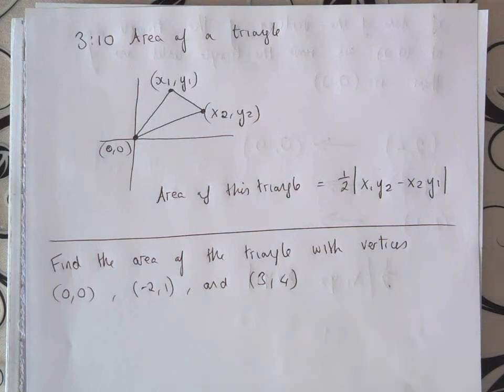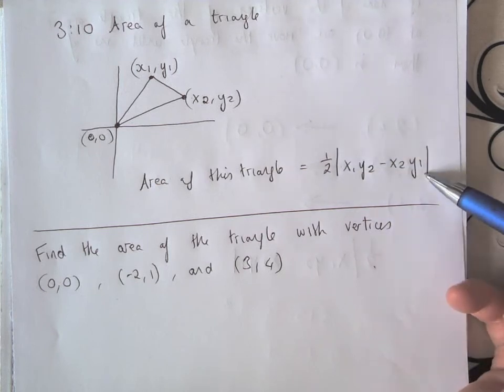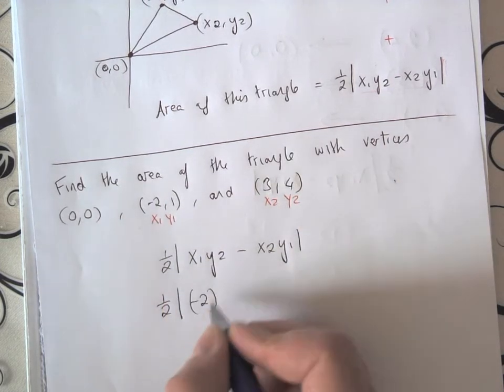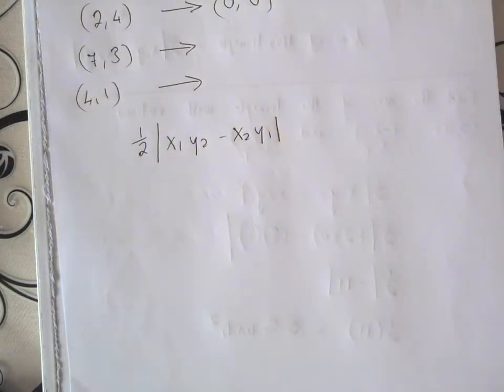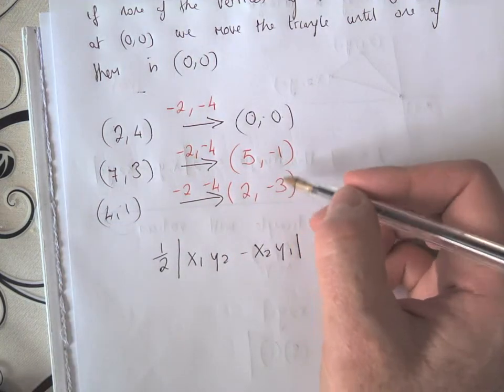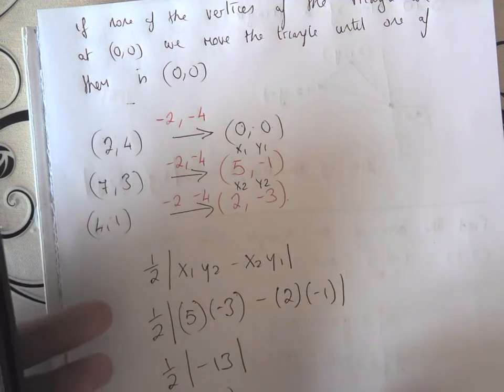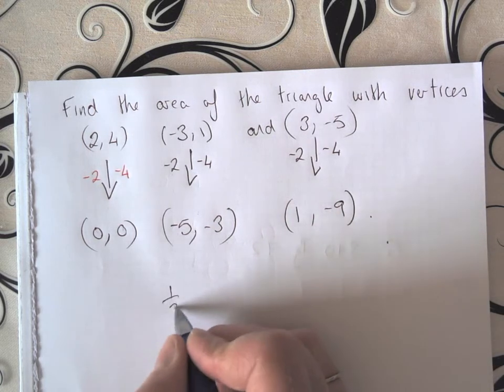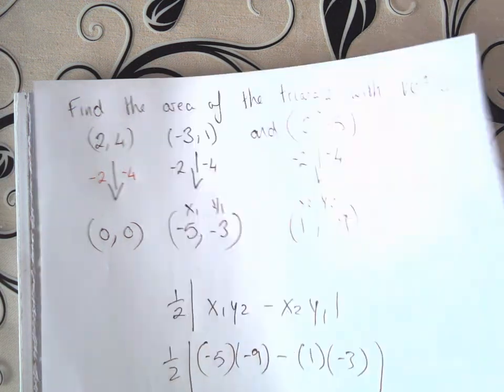4th Year Section 3 10 Area of Triangle0001